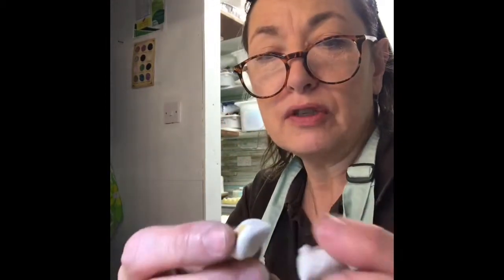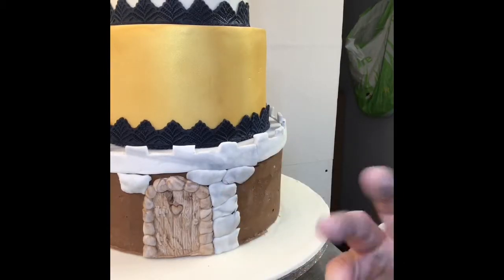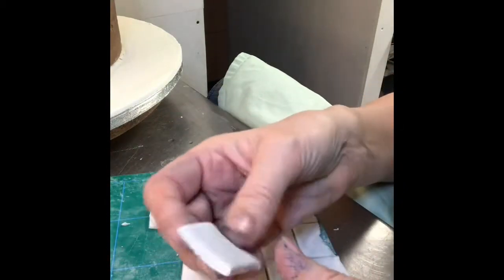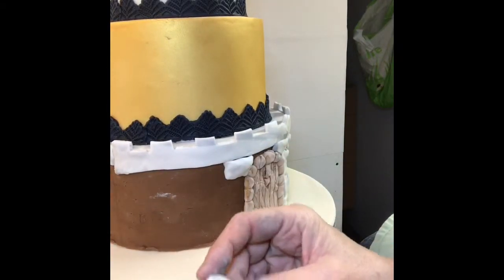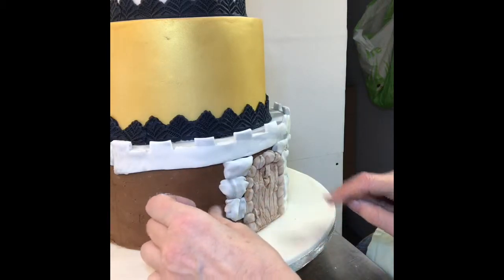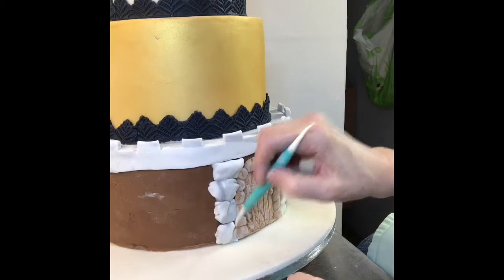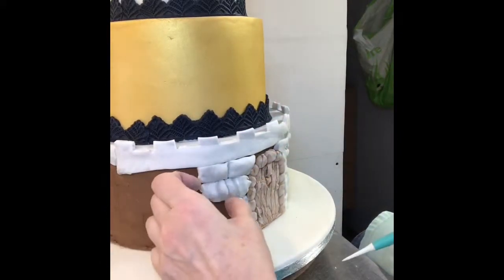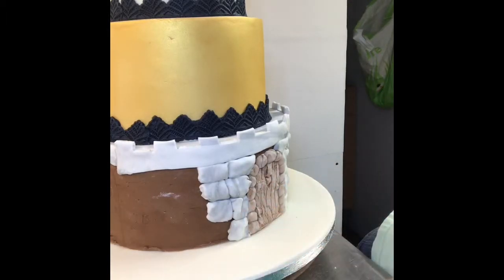Making stones for a cake. These stones are in a castle themed wedding cake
making stones for stone wall . Full video for wedding cake with sword. Easy technique to make stone wall for wedding cake.